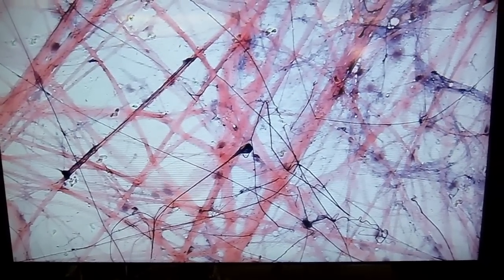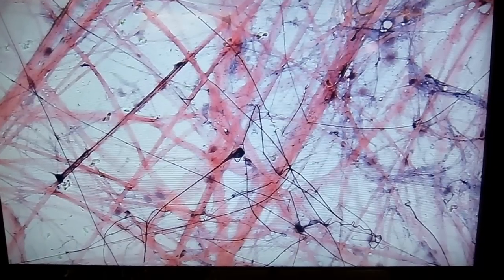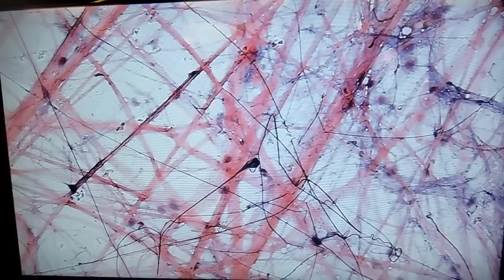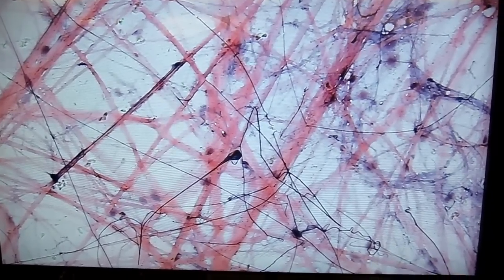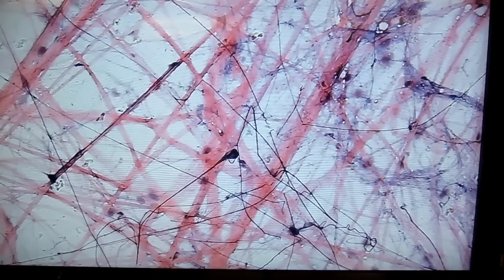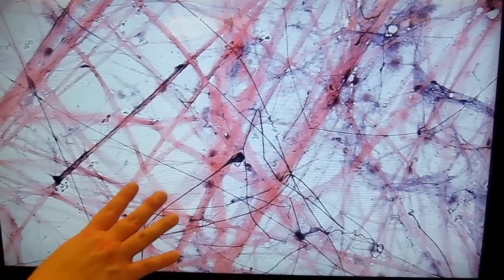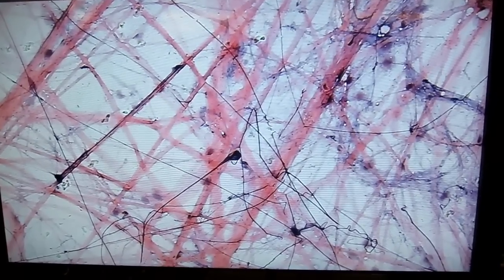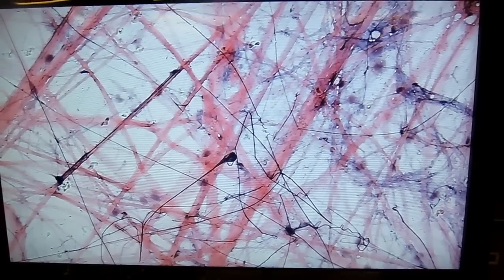A&P1 Lab#3 areolar connective tissue